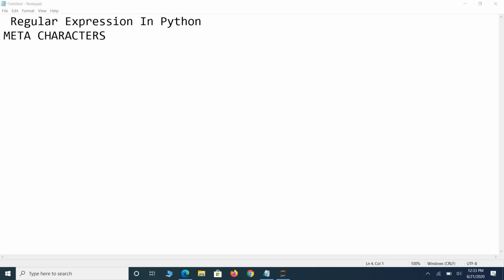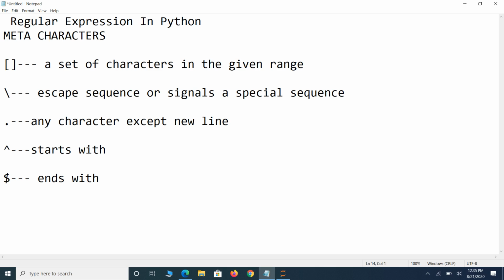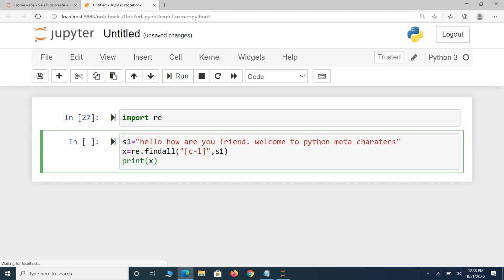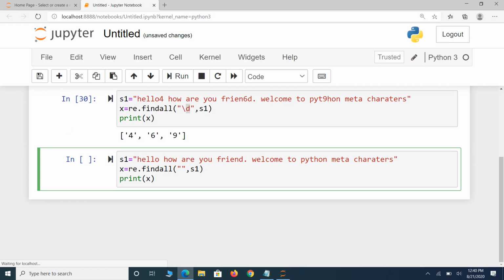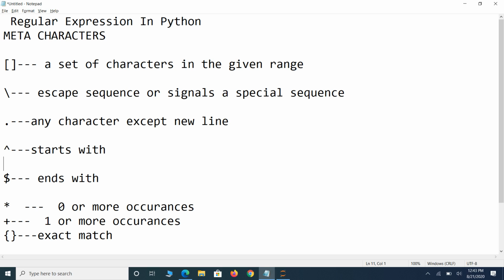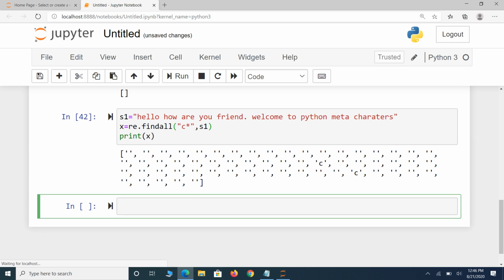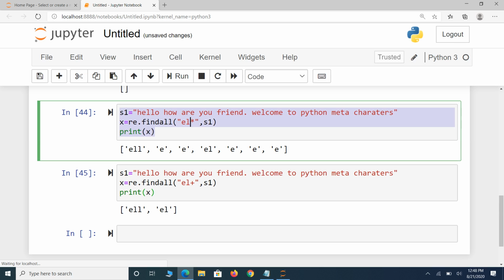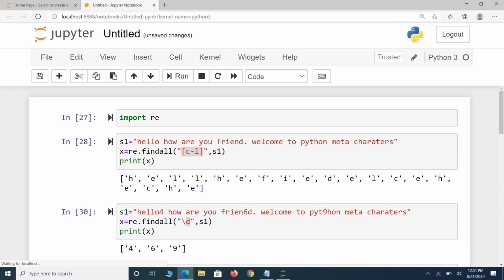Regular Expression- Meta Characters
Meta characters present in re-module